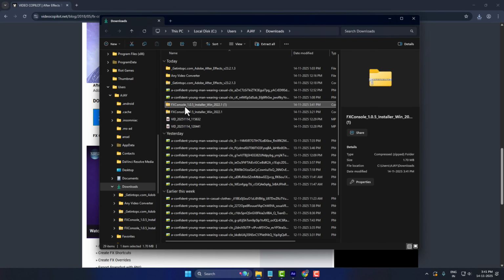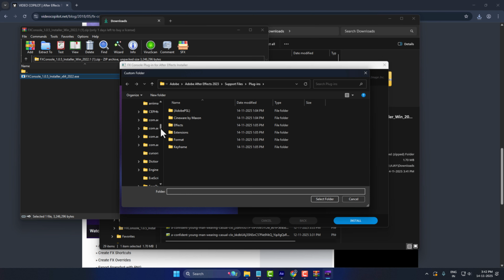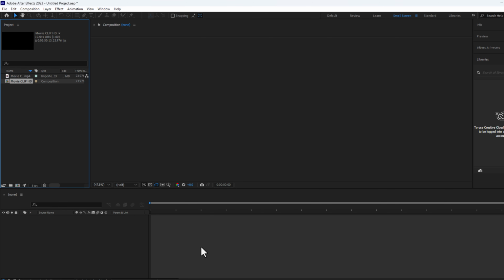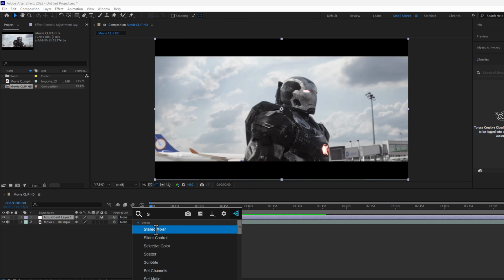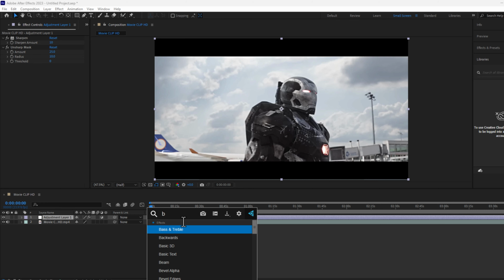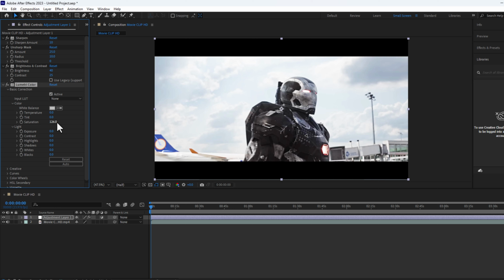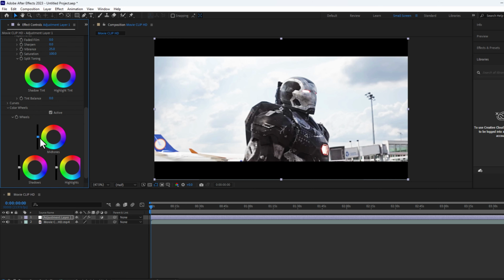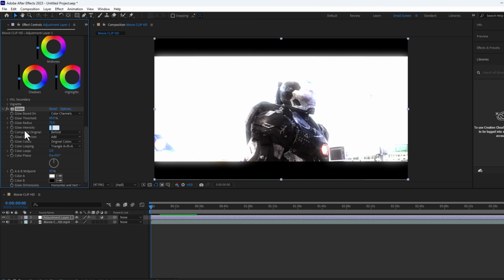How to Do 4K Color Correction (2025) – After Effects Beginner Tutorial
Learn how to do professional 4K color correction in After Effects (2025) with this beginner-friendly tutorial 🎬✨. You’ll understand essential tools like Curves, Lumetri Color, Contrast, Exposure, White Balance, Skin Tone Fix, and Vibrance to make your footage look cinematic and clean. Perfect for editors, filmmakers, and new creators working with 4K videos who want to achieve a polished, modern color-graded look. 100% easy steps for beginners!